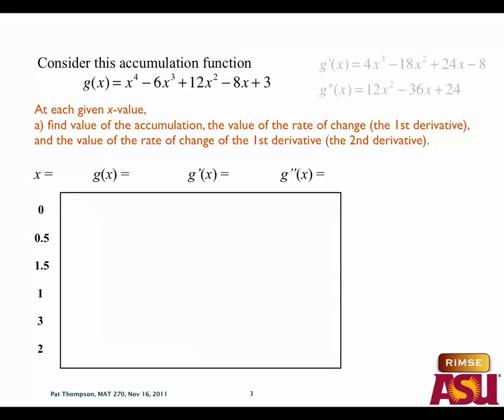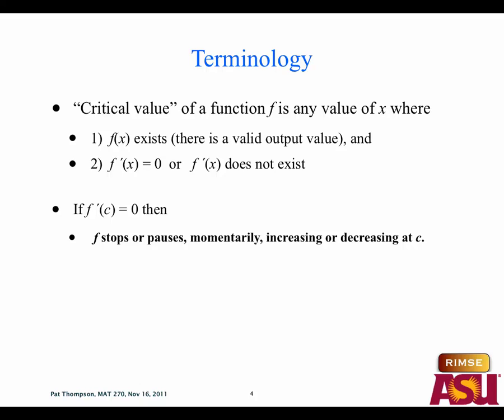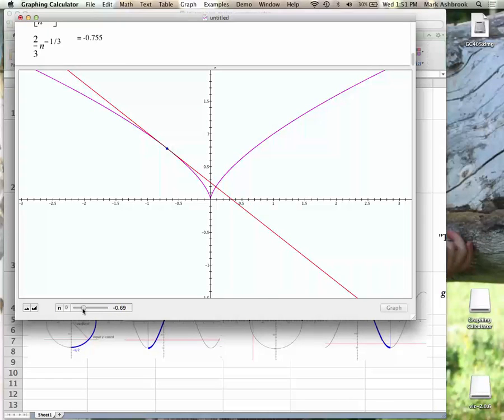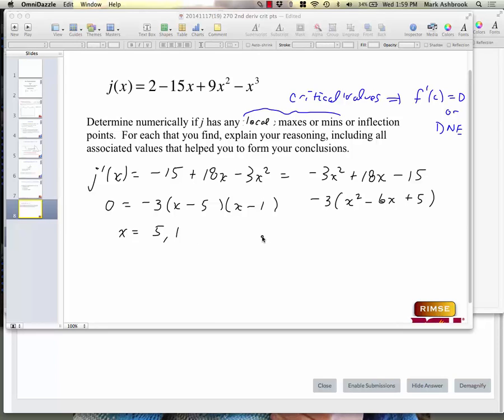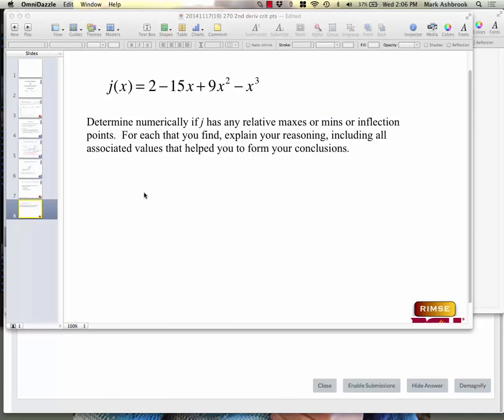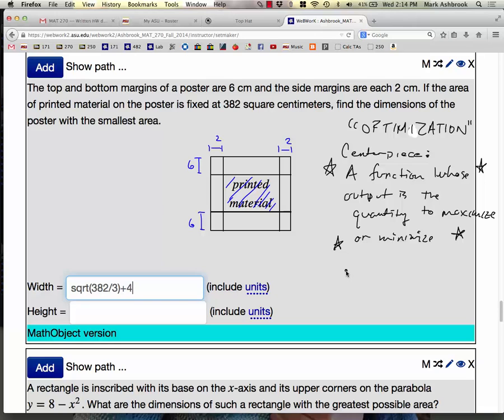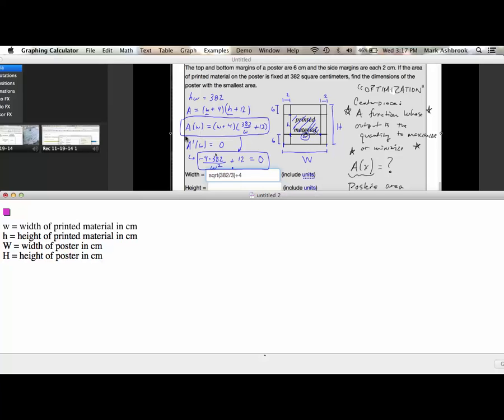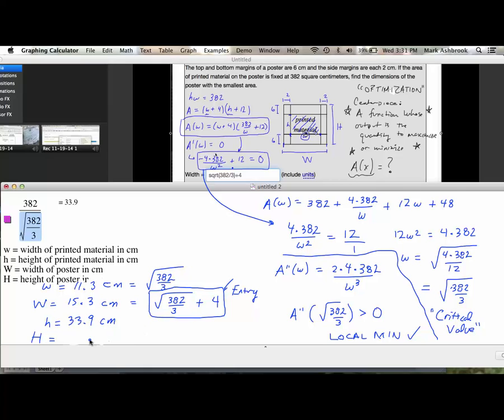MAT 270 Wed Nov 19: Critical Values & Optimization